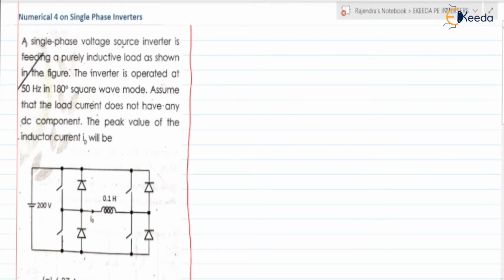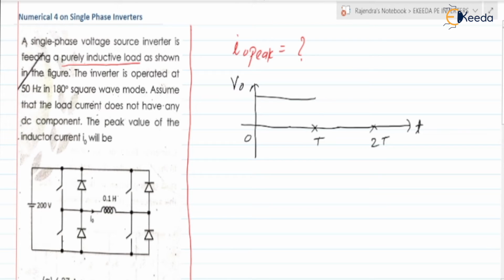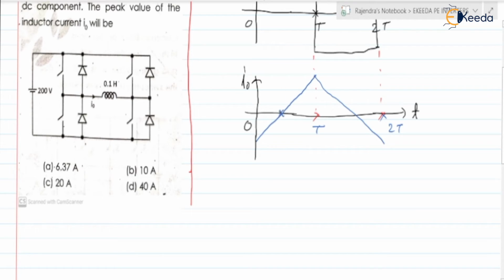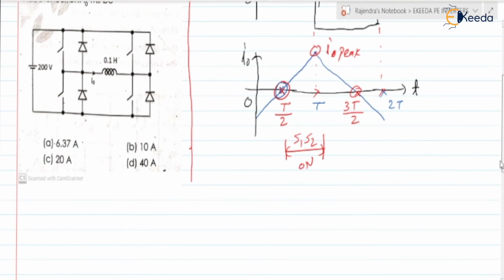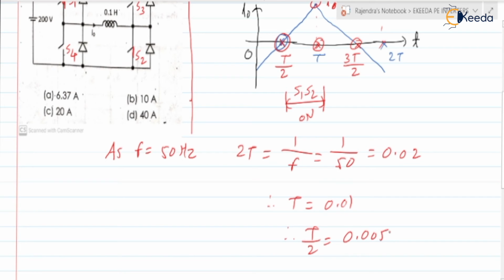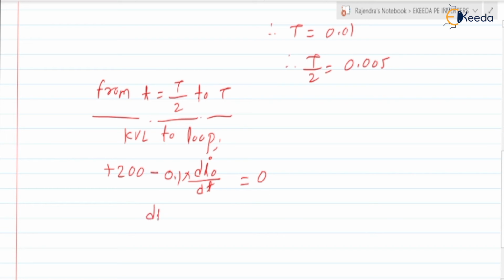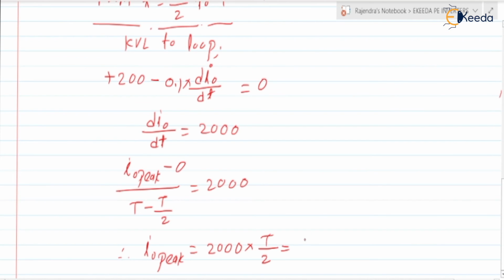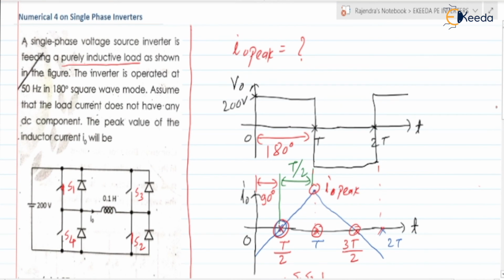Single Phase Full Bridge Inverter Demystified : GATE Power Electronics Numerical 4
In this video, we dive into the fundamentals of Single Phase Full Bridge Inverters, focusing on Numerical on the Power Electronics subject of GATE. We'll walk you through the step-by-step solution to help you grasp the concepts and enhance your understanding of inverter operations.

🔍 Topics Covered:

Introduction to Single Phase Full Bridge Inverters
Numerical 1: Solving for key parameters
GATE Power Electronics Syllabus

Happy Learning.